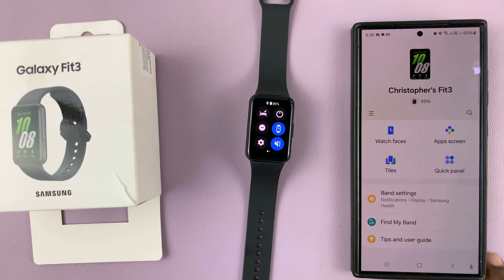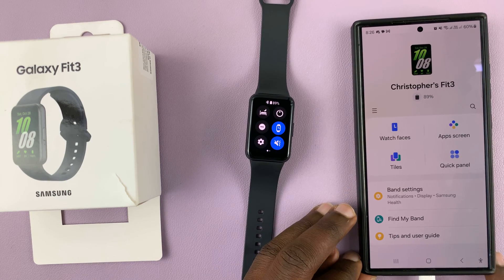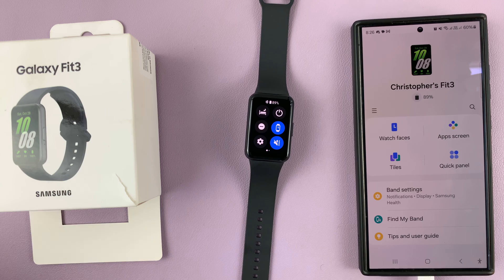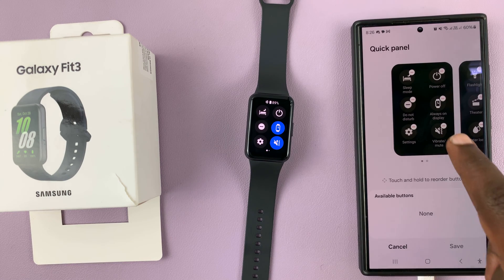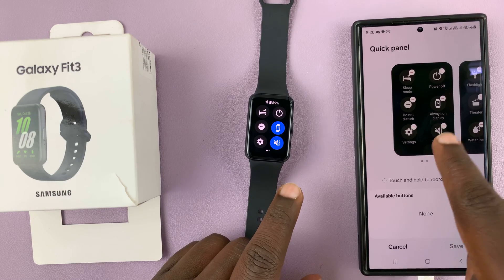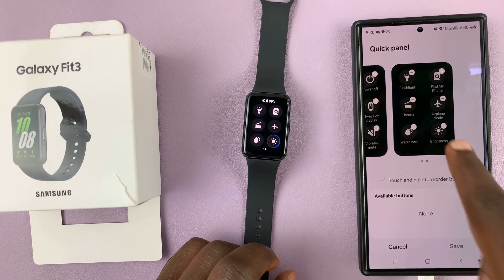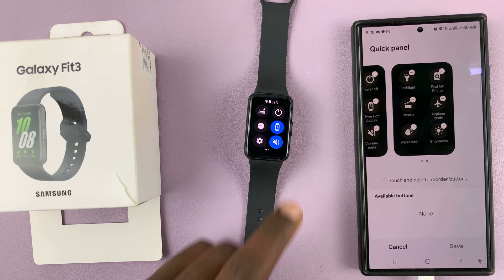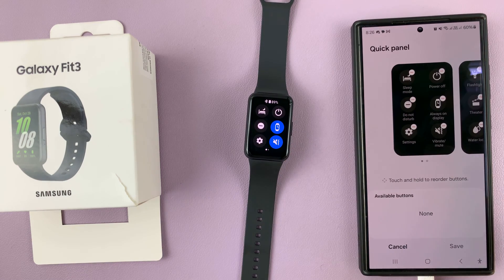How To Customize Quick Settings Panel On Samsung Galaxy Fit 3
Here's how to customize the quick settings panel on the Samsung Galaxy Fit 3.

The Samsung Galaxy Fit 3 offers a plethora of features to enhance your fitness journey. One such feature is the Quick Settings panel, a convenient way to access commonly used functions and settings on your device.

Customizing this panel can significantly improve your user experience by tailoring it to your specific needs and preferences. This tutorial will walk you through the steps to customize the Quick Settings panel on your Samsung Galaxy Fit 3.

1: Launch the Galaxy Wearable app on your smartphone. Ensure that your Galaxy Fit 3 is connected to your phone via Bluetooth.

Within the Galaxy Wearable app, locate and tap on the "Quick Panel" tab. Here, you'll see a list of available quick-setting icons that you can add to or remove from the Quick Settings panel on your Galaxy Fit 3.

2: To rearrange the icons, simply tap, hold, and drag them to your preferred positions. You can organize the icons based on your usage frequency, placing the most frequently used functions towards the top for easy access.

3: To add new icons to the Quick Settings panel, scroll through the list of available icons and tap the ones you want to include. Similarly, to remove icons, tap the ones you wish to remove and the icons will be removed from the panel.

Once you've finished customizing the Quick Settings panel to your satisfaction, tap "Save" or a similar option to apply your changes.

SAMSUNG Galaxy FIT 3:

Samsung Galaxy A25 5G, Factory Unlocked GSM:

Samsung Galaxy S24 Ultra (Factory Unlocked):

Samsung Galaxy A15:

Samsung Galaxy A05 (Unlocked):

Cell Phone Tripod Adapter